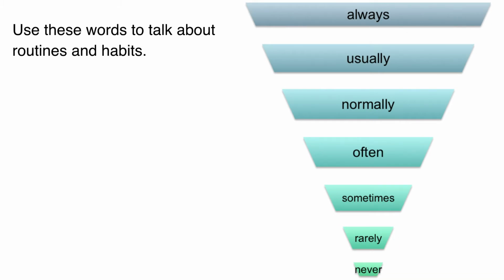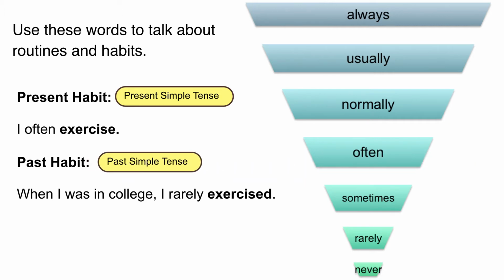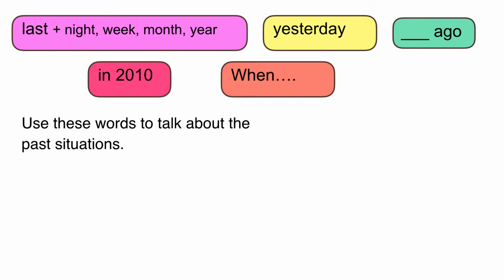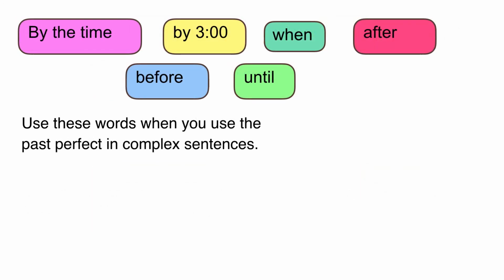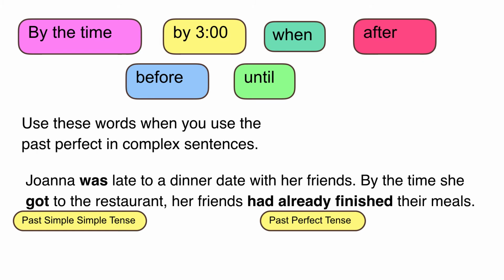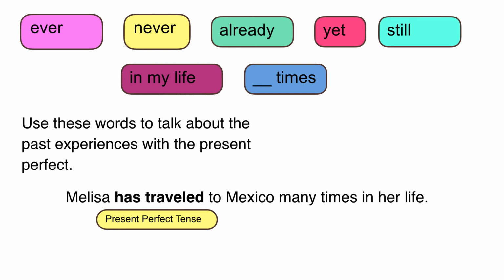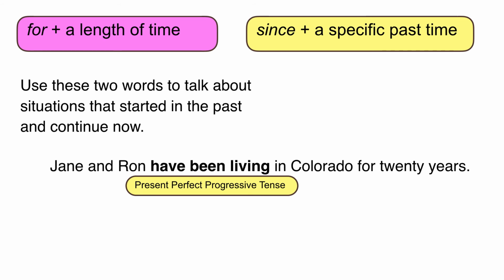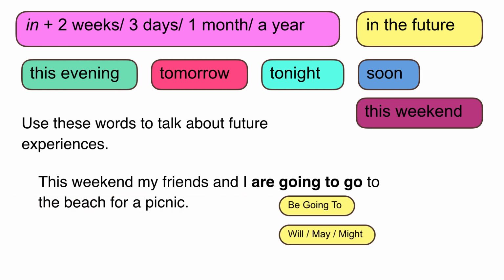Verb Tenses: Time Words